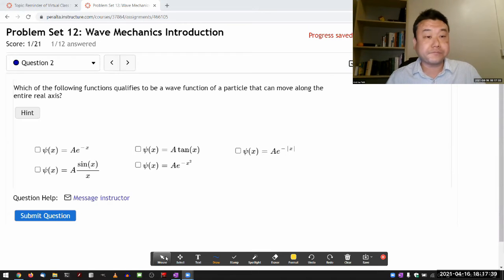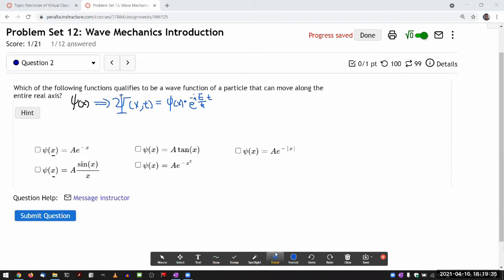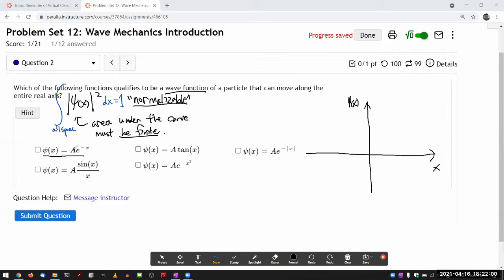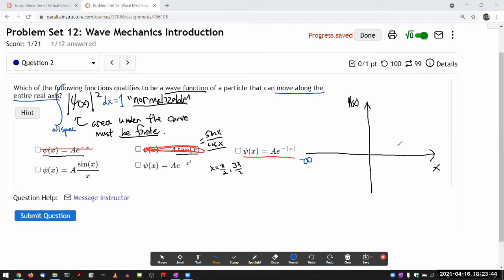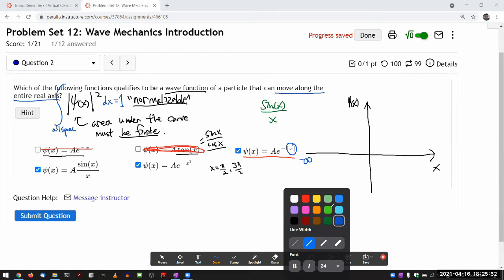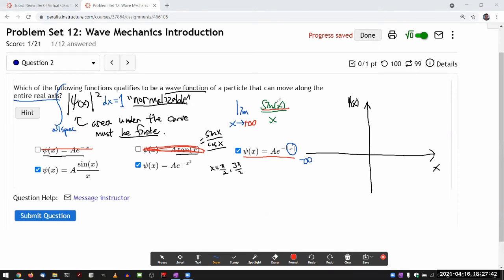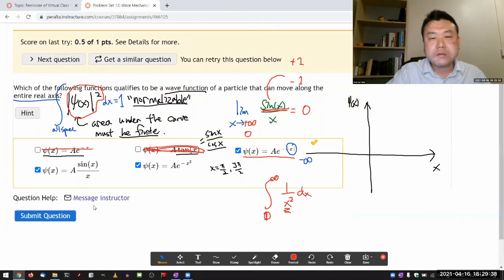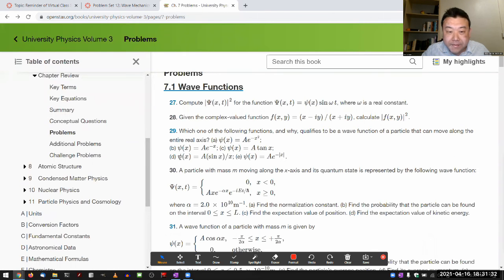Physics 4C - OpenStax University Physics Vol 3, Chapter 7, Problem 29